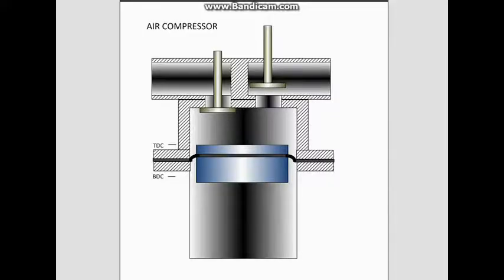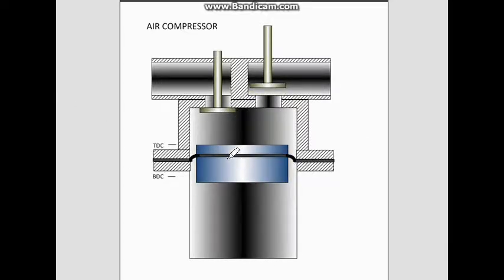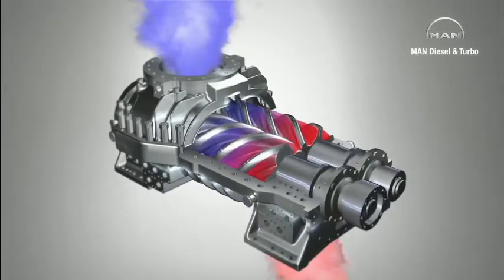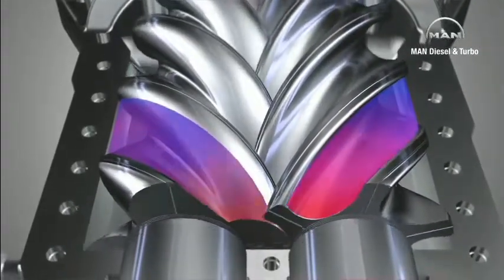Basic Pneumatics Part 2 lesson1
Basic Pneumatics Module 1 is published by
Sonnos Automation
some of the videos were taken from youtube, some of the literature from wikipedia
all content is for free educational purposes